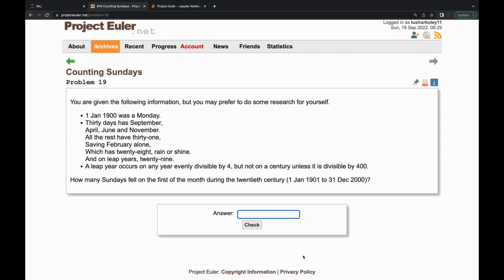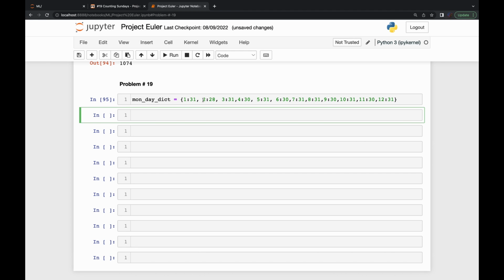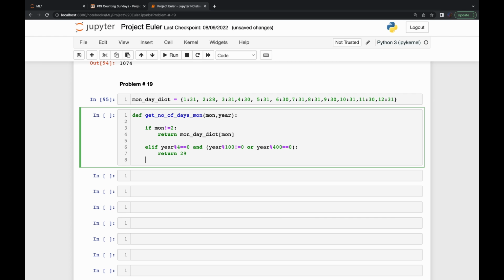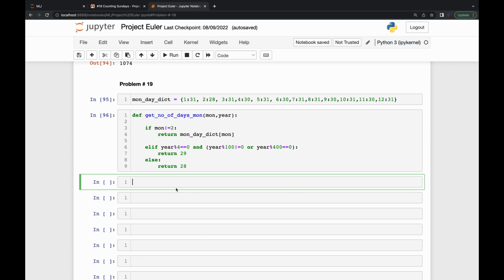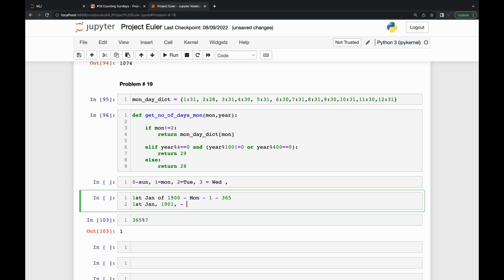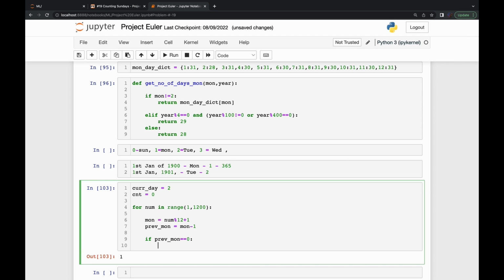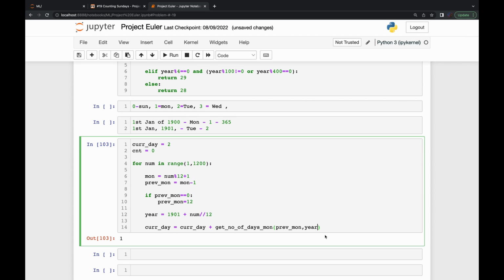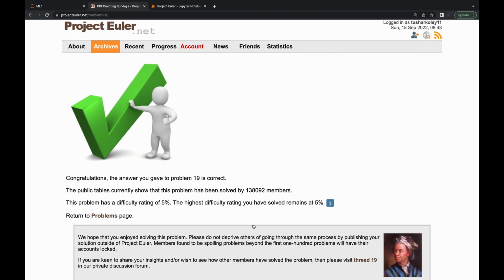Project Erler , Problem # 19- Counting Sundays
In this video, I will be coding the  solution for the problem # 19 and explain the step by step process.
All code base is available here.